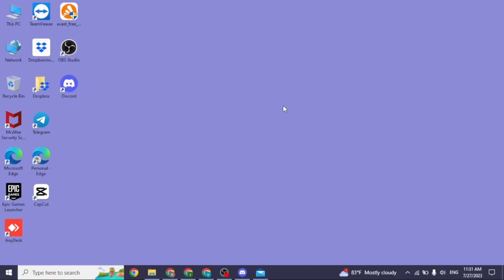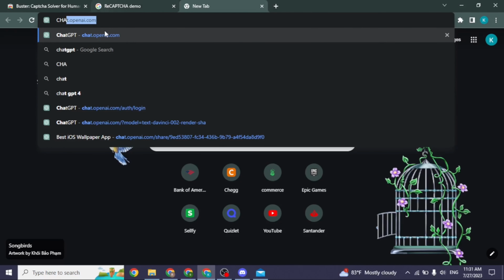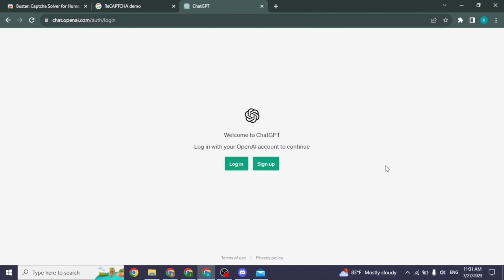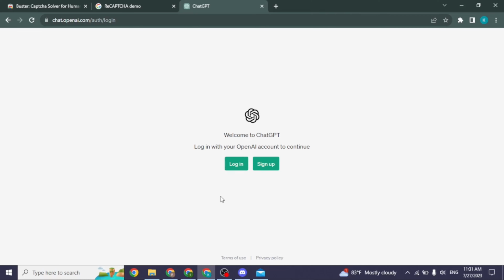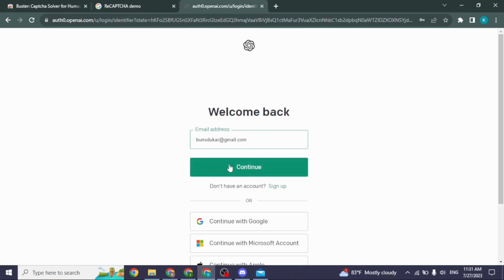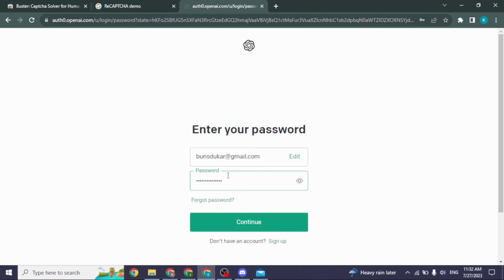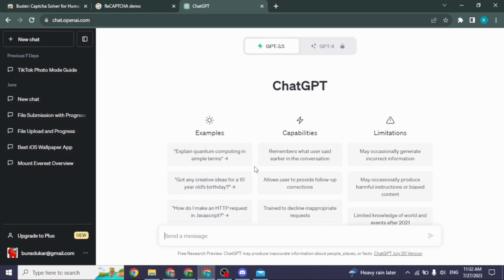How To Reactivate ChatGPT Account (2023)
In this tutorial, we'll provide you with a step-by-step guide to reactivate your ChatGPT account. We'll cover the necessary steps to troubleshoot common issues and ensure you can regain access to your ChatGPT account without any hassle.

👋 Welcome to Official Help Desk! In this video, we'll guide you through the process of reactivating your ChatGPT account in 2023. If you're a user of ChatGPT but are currently facing issues with accessing your account, this tutorial is designed to help you reactivate it smoothly.

Tips for reactivating your ChatGPT account:
We're here to assist you, and if you find the video helpful, don't forget to give it a thumbs up and share it with others who might also be facing similar account reactivation issues.

📱 Timestamps:

0:00 - Introduction
0:05 - How to Reactivate ChatGPT Account (2023)
0:10 - Steps to Reactivate ChatGPT Account